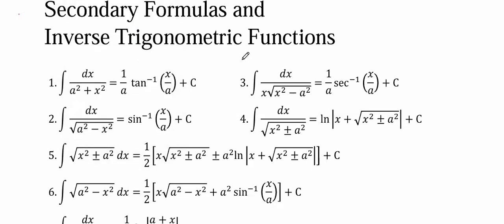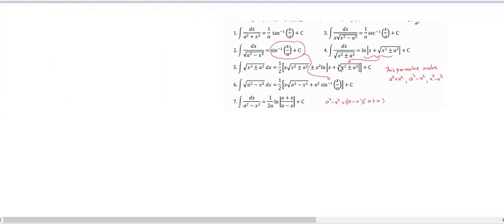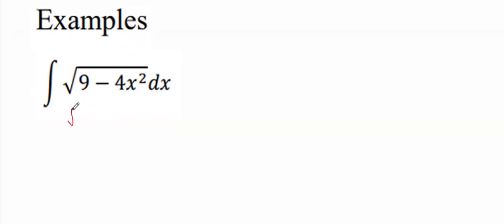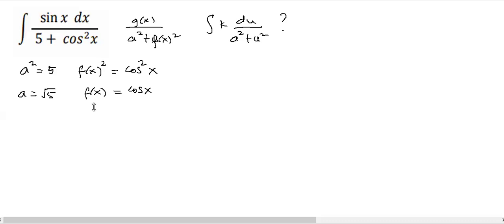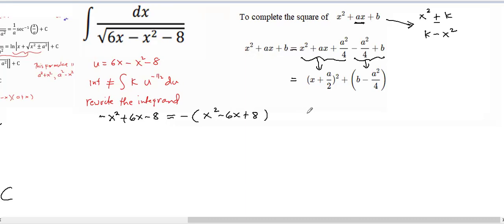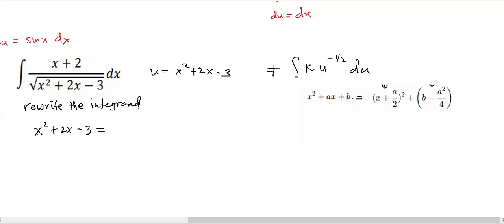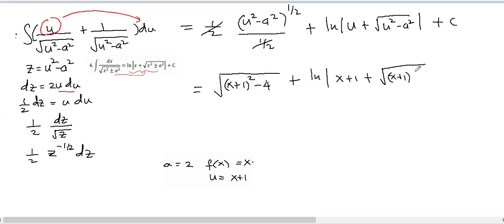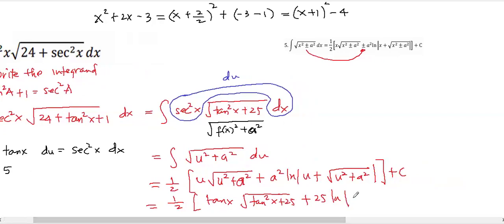calculus lecture for quiz #2